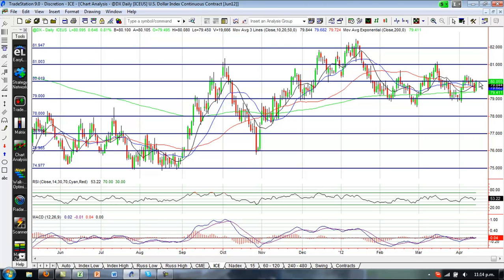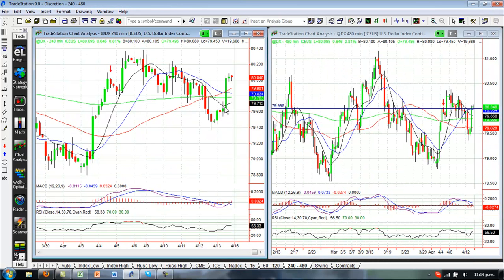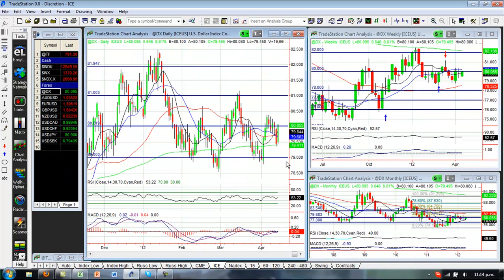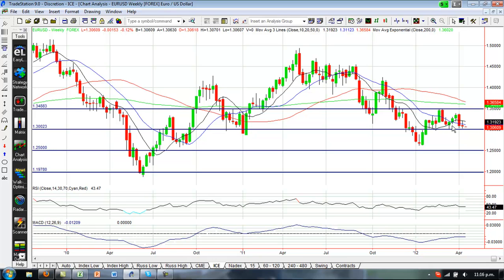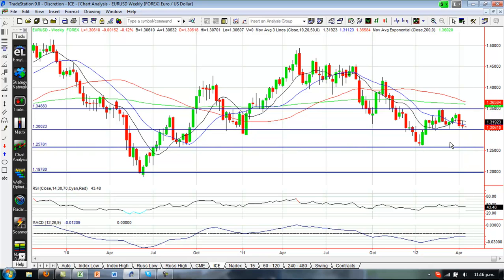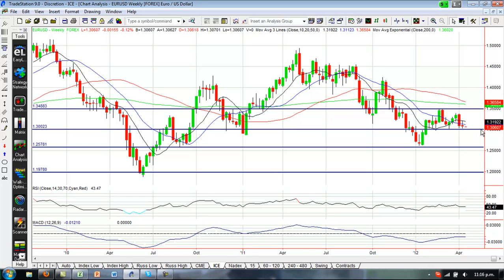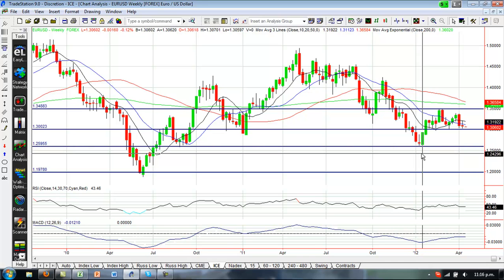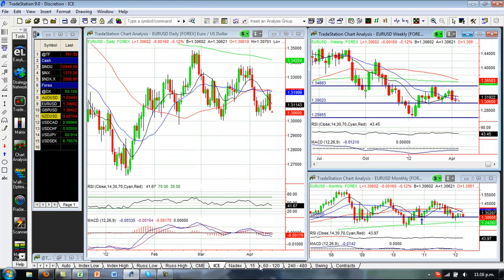ICE Market Commentary - US Dollar Index - 4/16/12